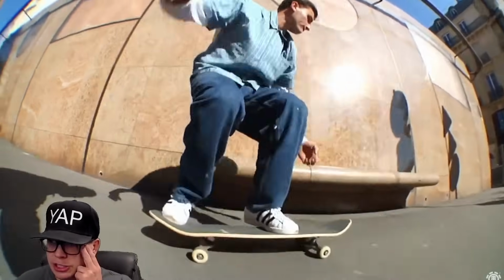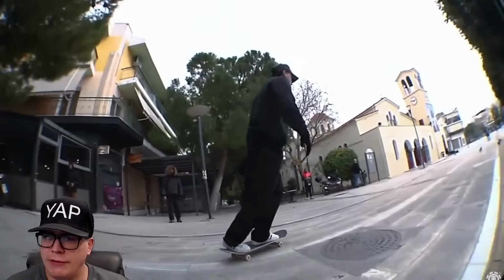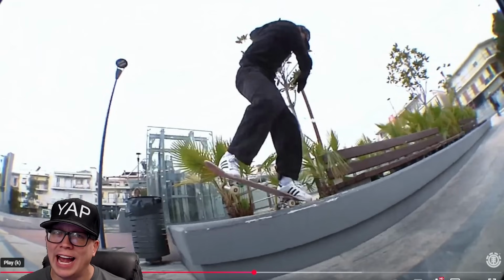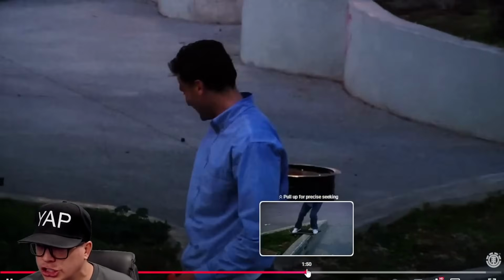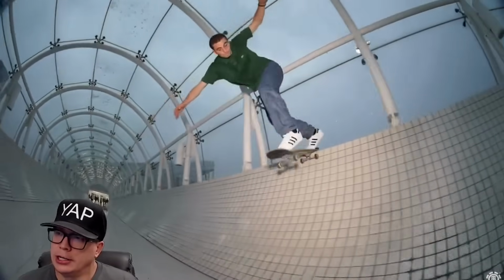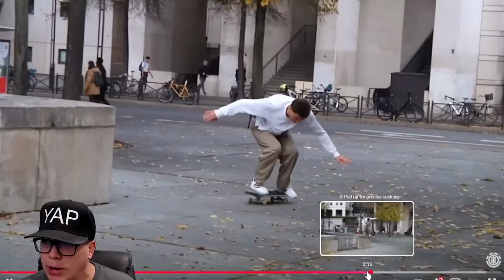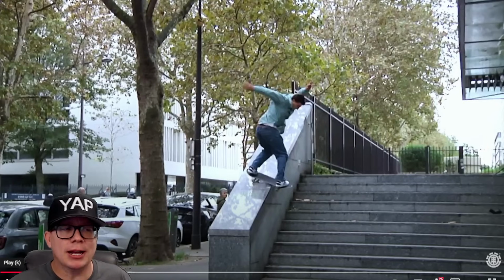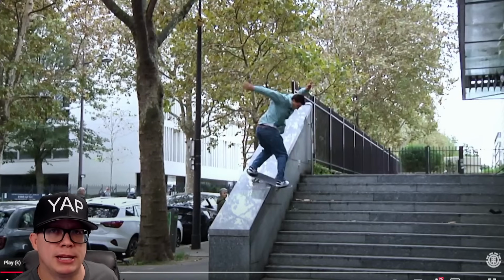Vincent Milou ELEMENT Review (ALMOST perfect)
Was it fair to take away 0.2 points?